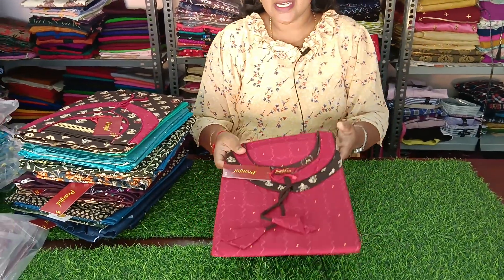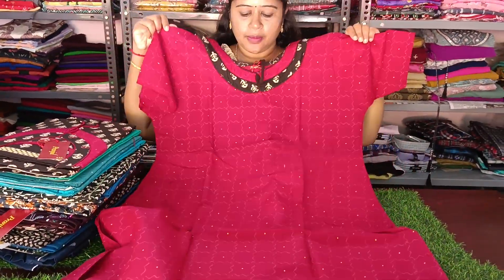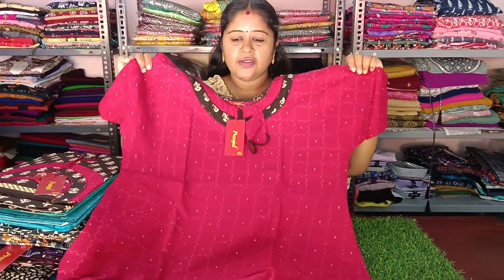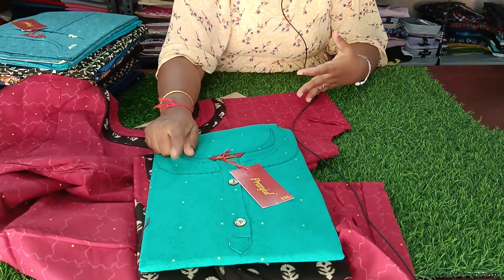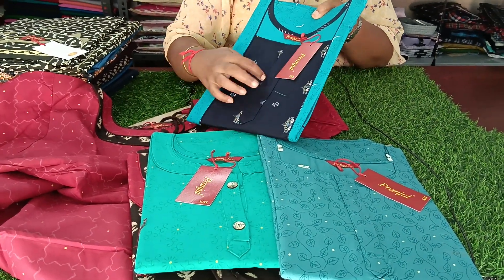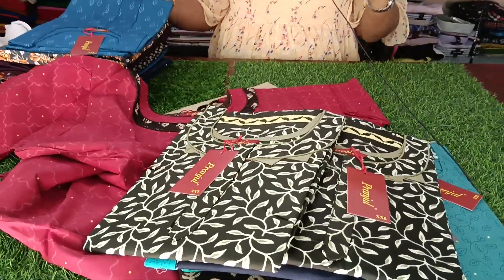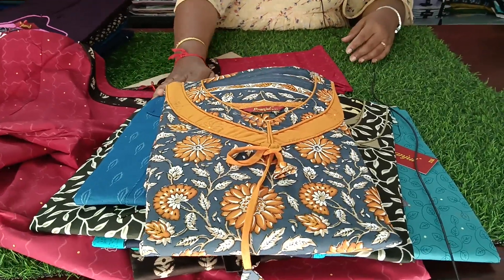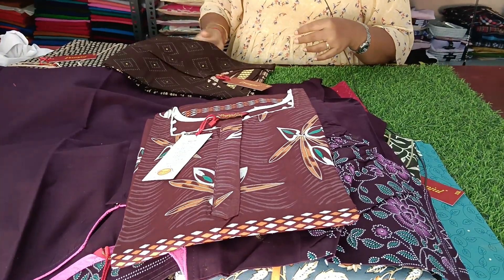Pranjul Nighty New XXL, pranjul, nighty, pollachi, @35KCelebrationTops Booking WatsApp 7845142956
*VARSHA SAREES*

 *VARSHA SAREES*
 *You Tube Channel Link* .

Community Safety Group Link

Varsha Sarees, NGO Colony, Pollachi 642006

Gpay only to 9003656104 SastiPrakash

 *Shop Location*